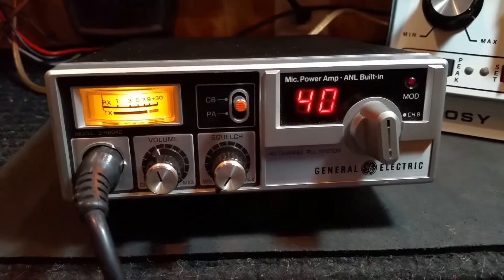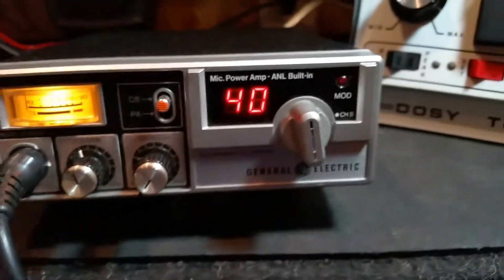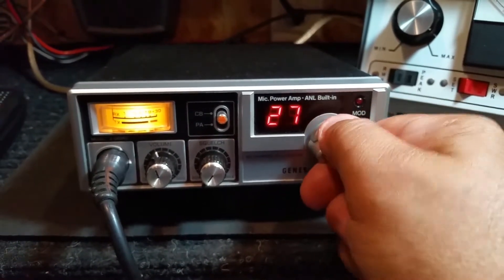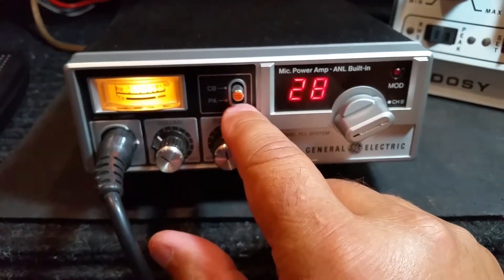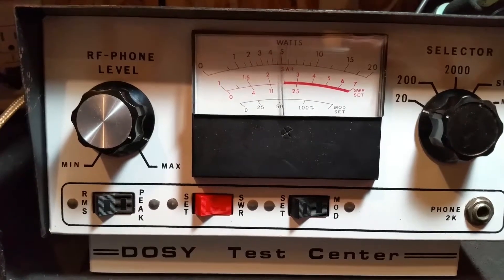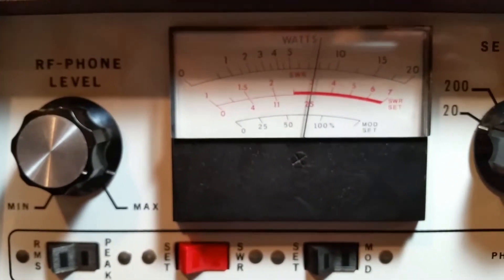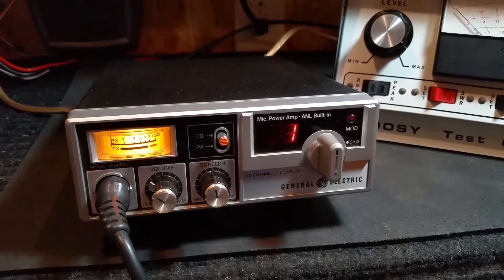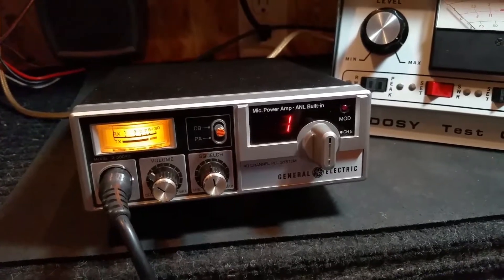General Electric 3-5804D (Sold)